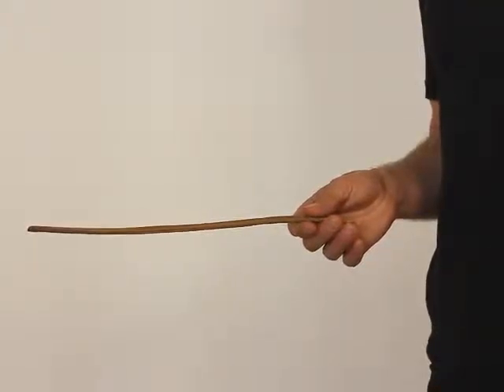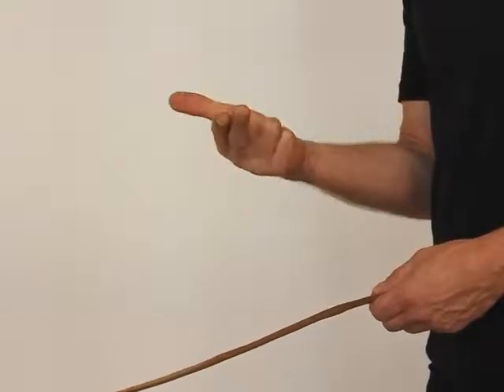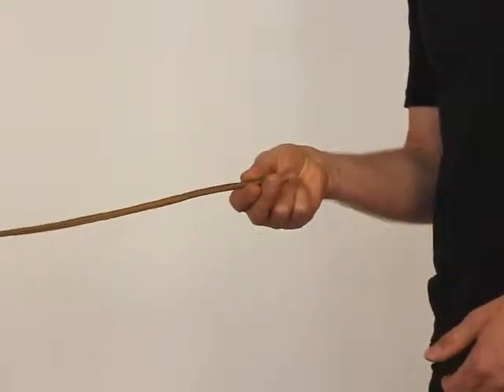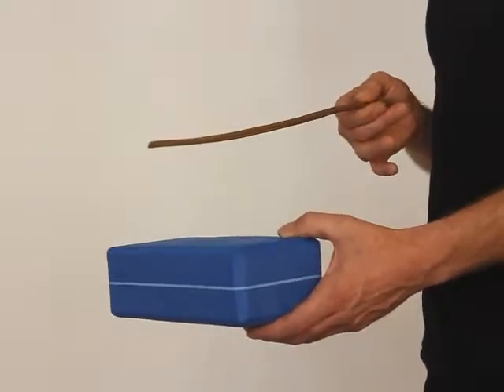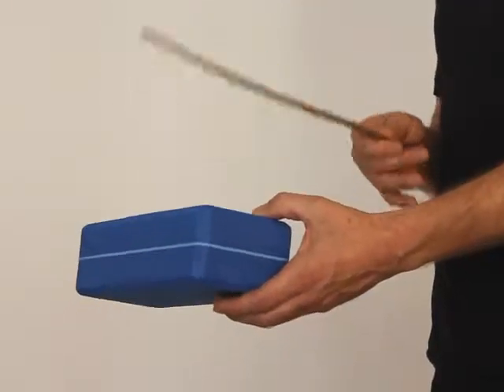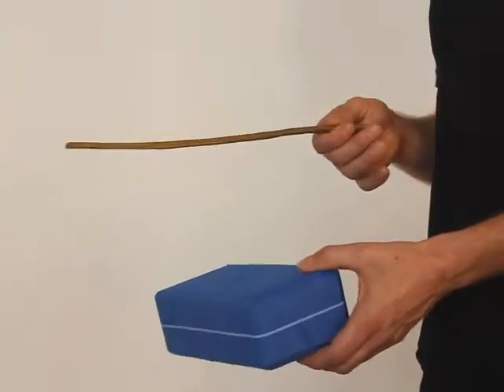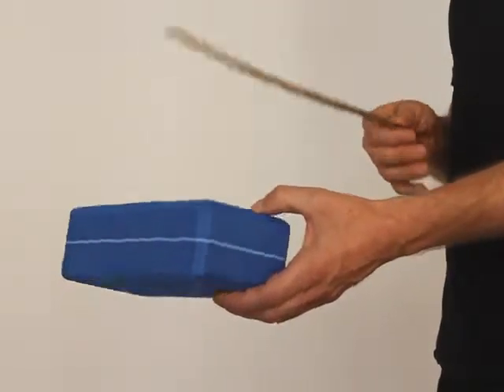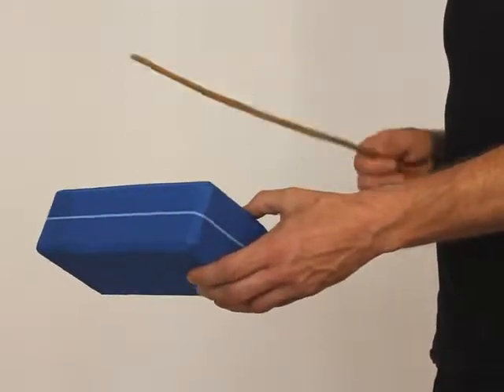how2berimbau.com * 93 exercises * Ex-3a